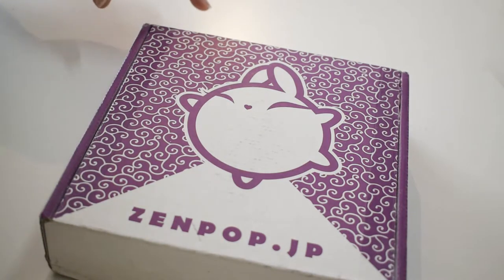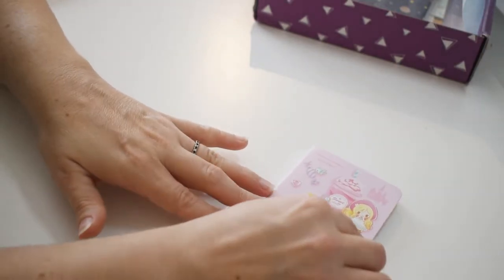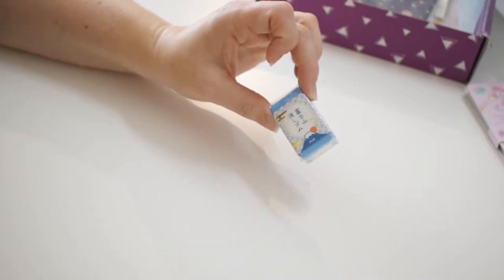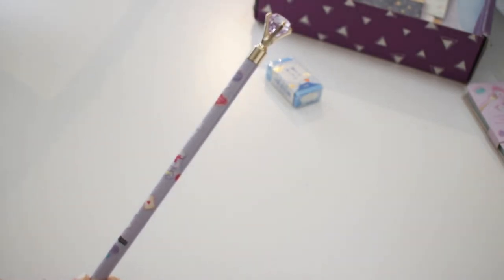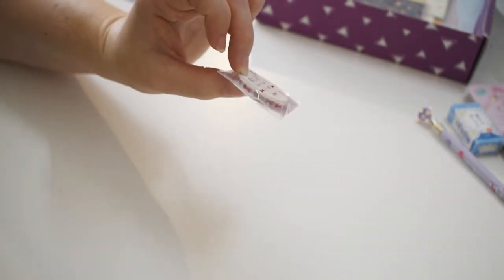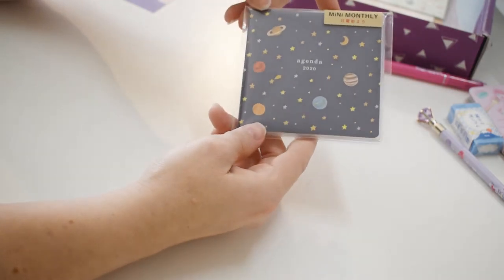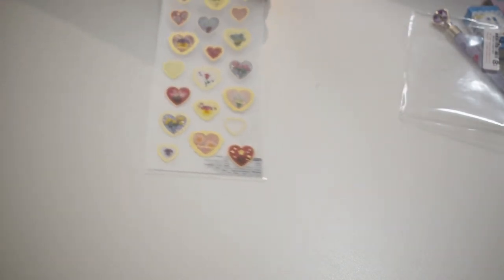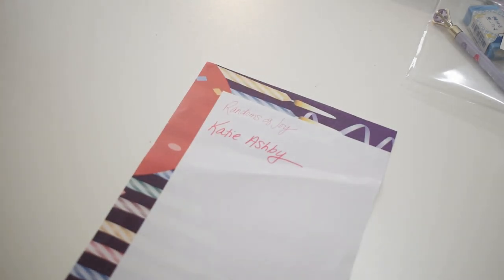ZenPop Stationery Box March 2020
Featured:
ZenPop Stationery Box: zenpop.jp
Katie
USA